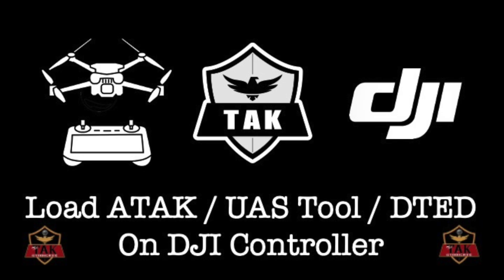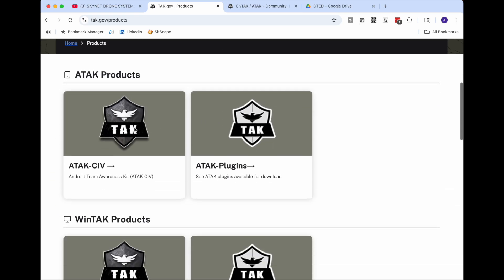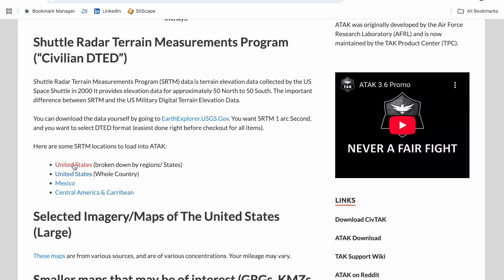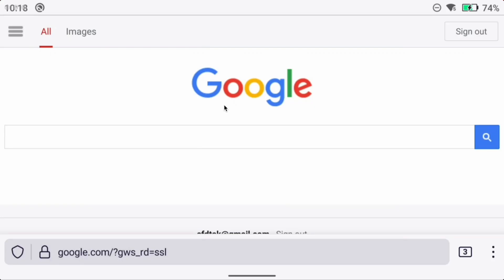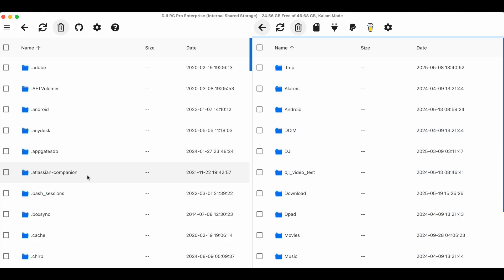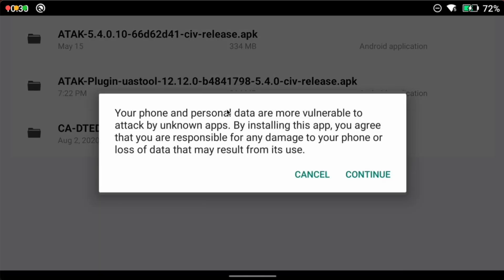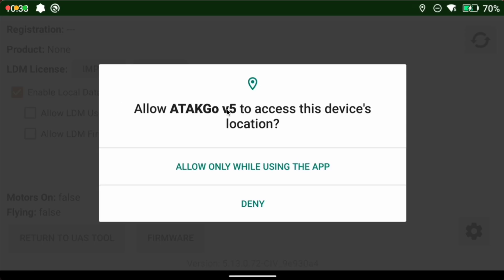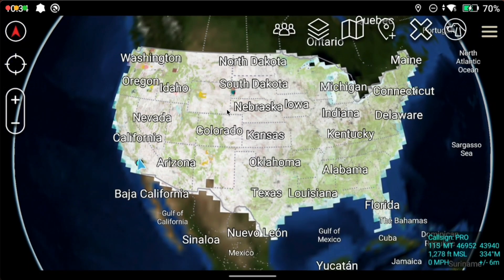ATAK UAS TOOL DJI CONTROLLER INSTALLATION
This video covers the options on how to transfer the ATAK & UAS-Tool APKs and the DTED files onto the DJI controller.